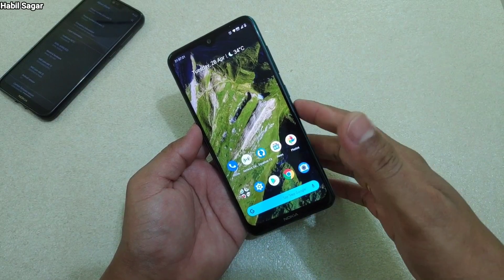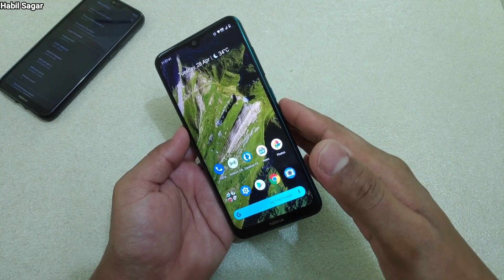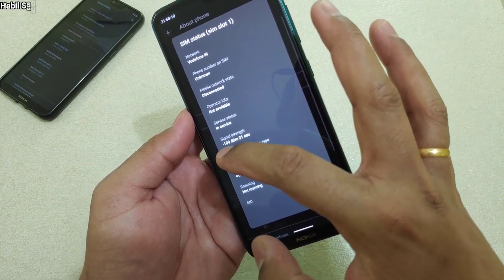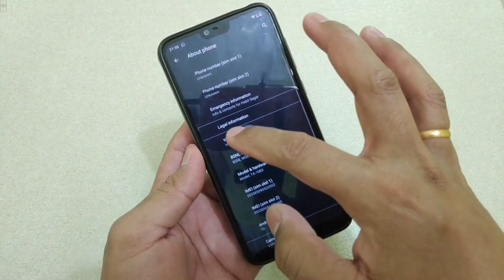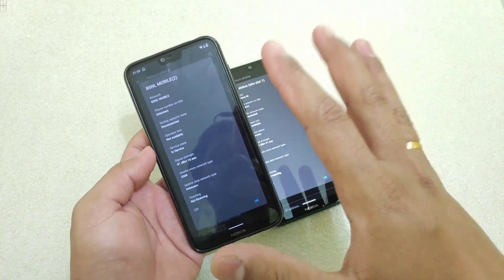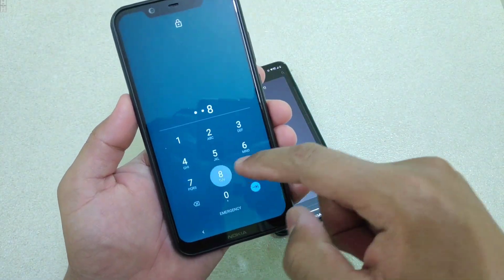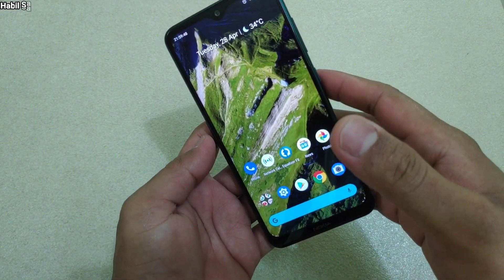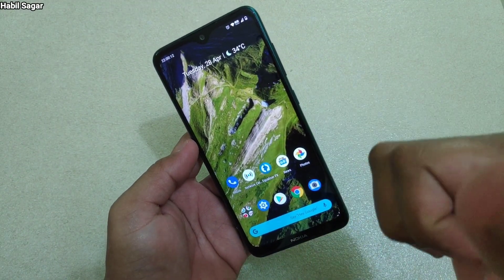How to check actual network signal strength of your android phone?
Hey friends here is a video on how you can check on the actual network signal strength of your android phone.